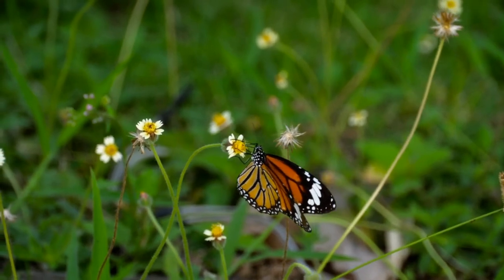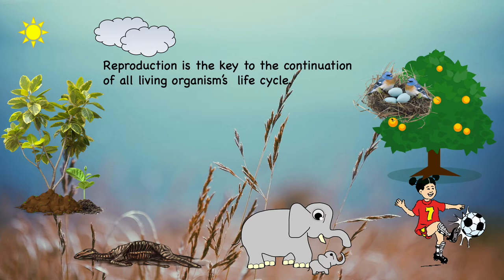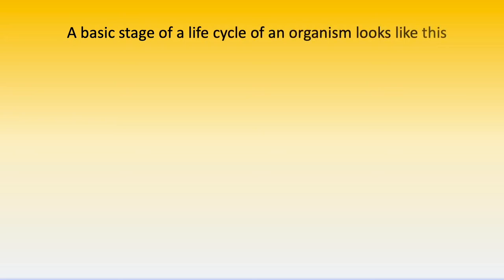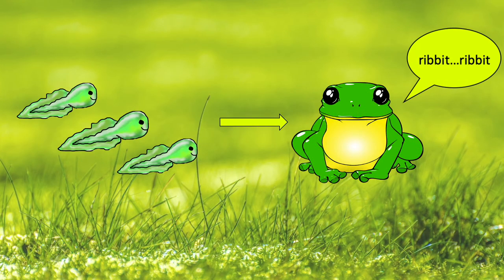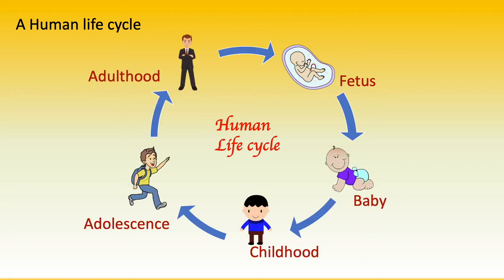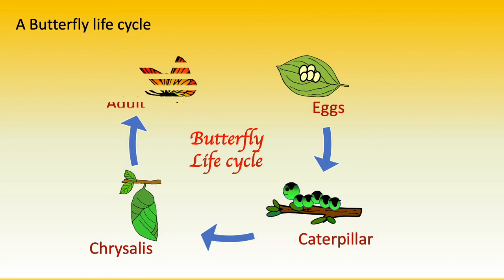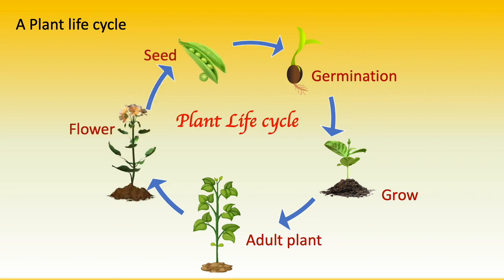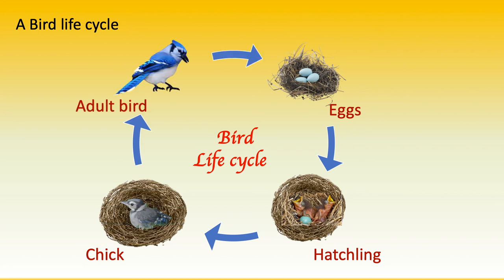Life Cycle | Living Organisms Life Cycle | Bird Life Cycle | Plant Life Cycle | Butterfly Life Cycle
This video is about Life Cycle | Different Living Organisms Life Cycle has been explained | Interesting Facts in FUN Facts | Bird Life Cycle | Plant Life Cycle | Butterfly Life Cycle